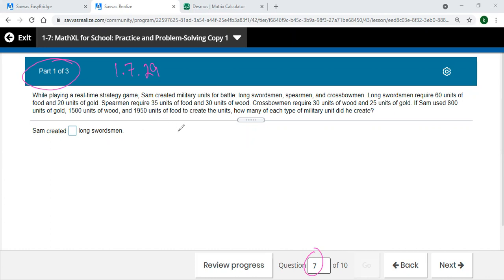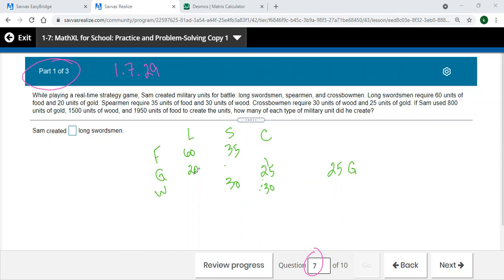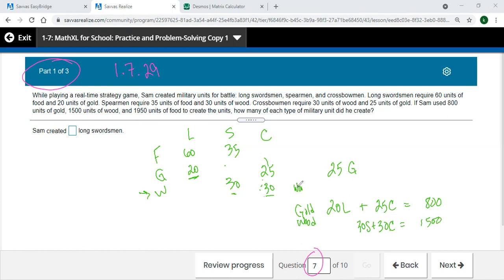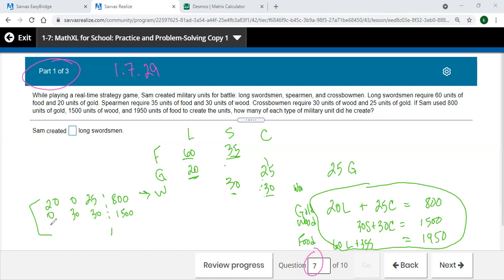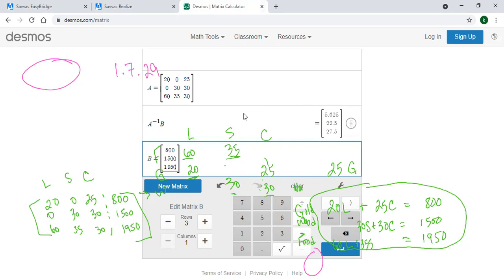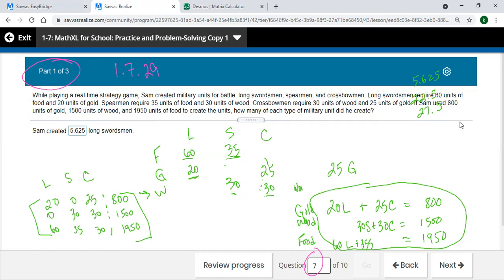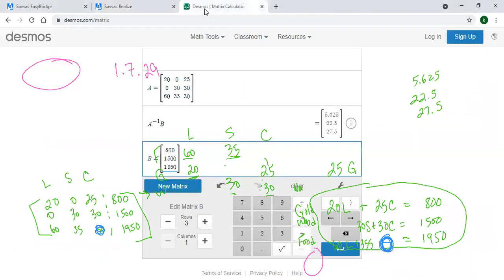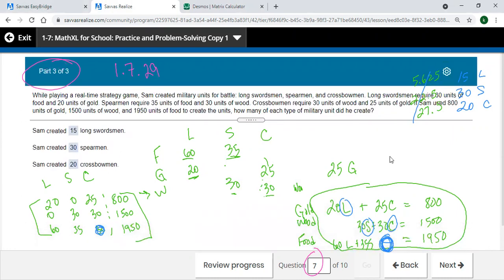Alg2 7 1.7.29